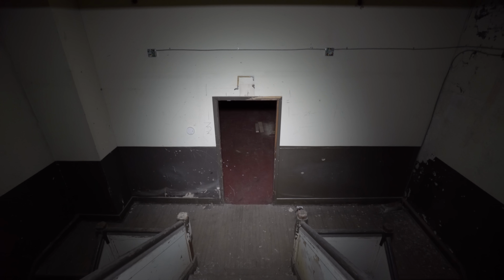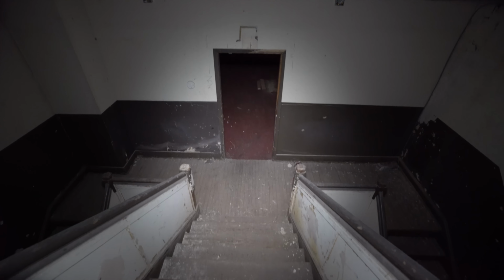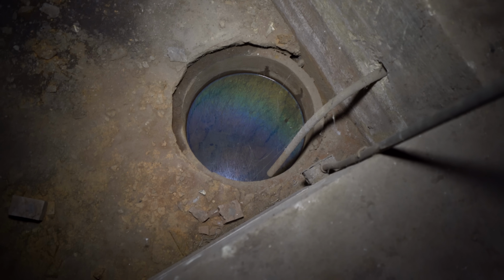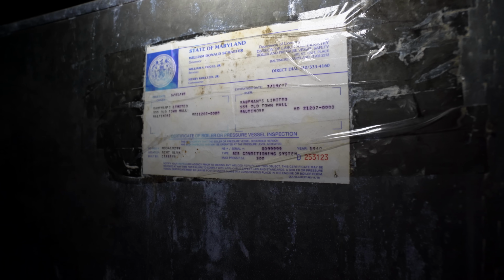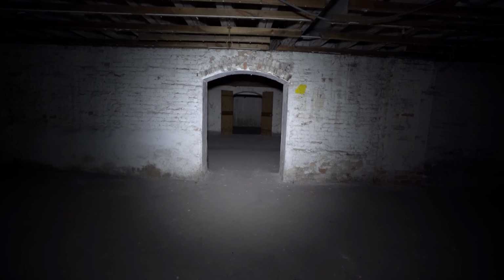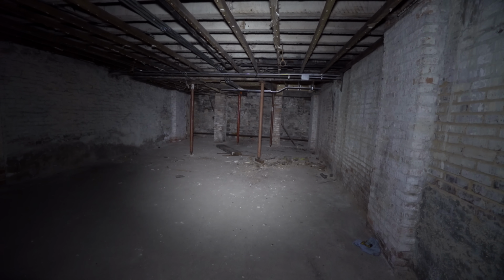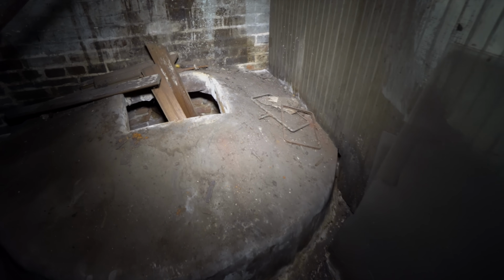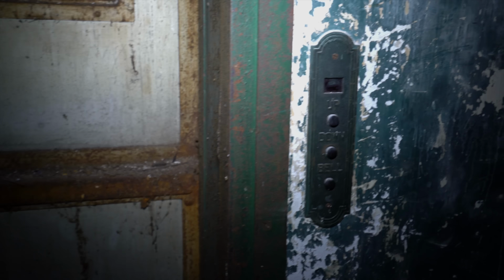2 AM : Creepy, Abandoned 19th Century Baltimore Landmark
Photographed and Edited by Dan Bell